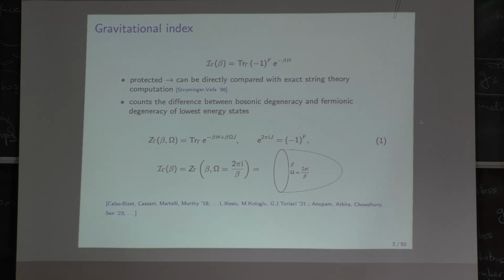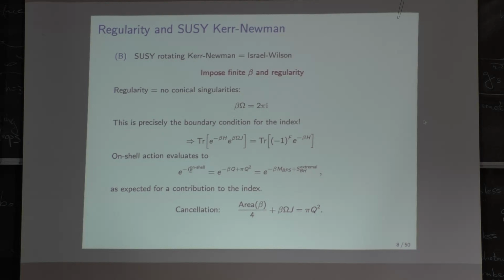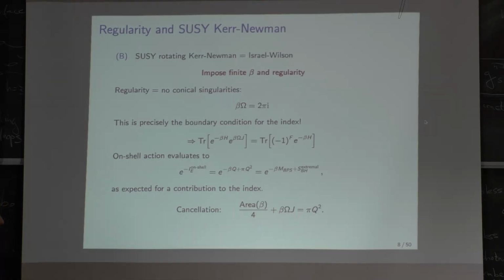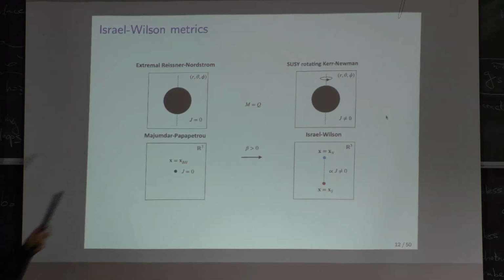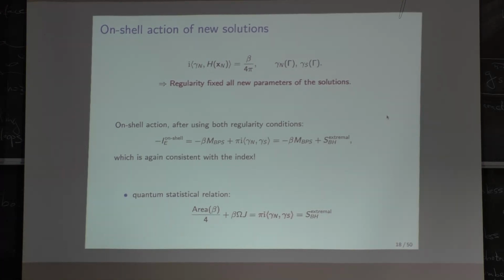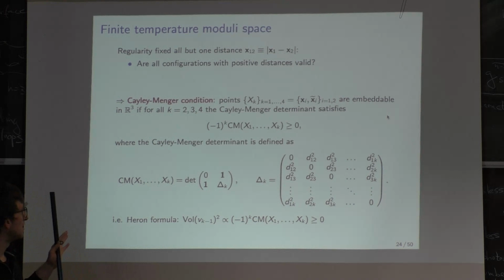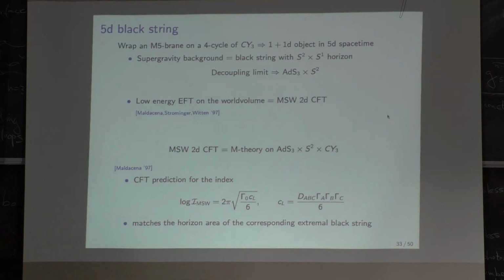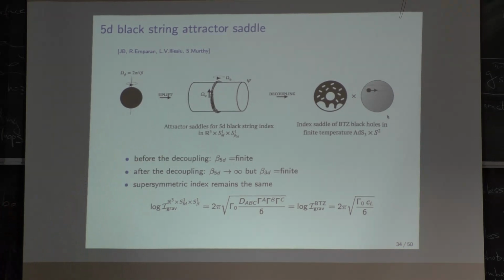Jan Boruch (Berkeley): Indices from the Gravitational Path Integral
Presented as part of the Berkeley Center for Theoretical Physics string theory / HEP-QIS seminar on Feb 25, 2025.